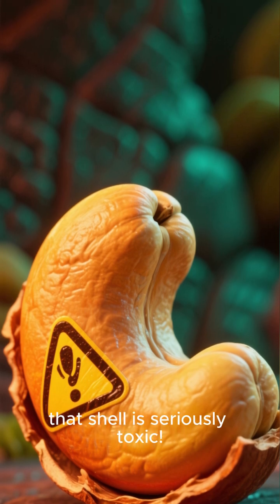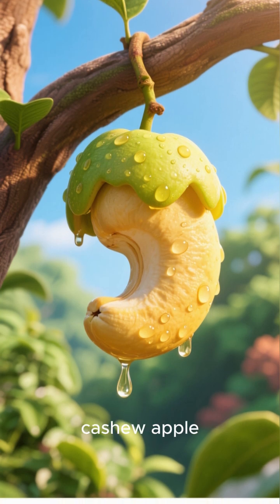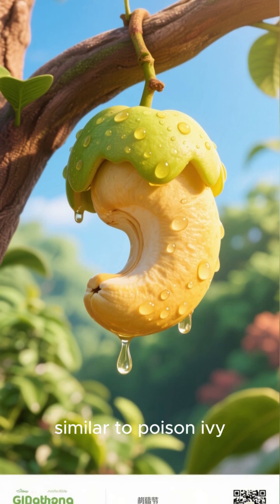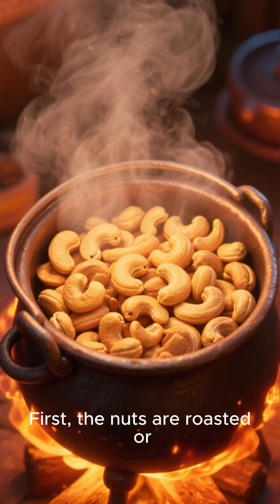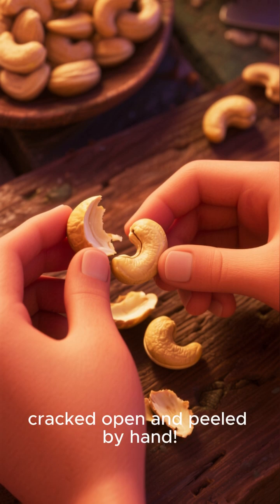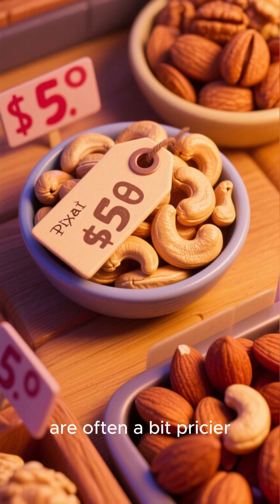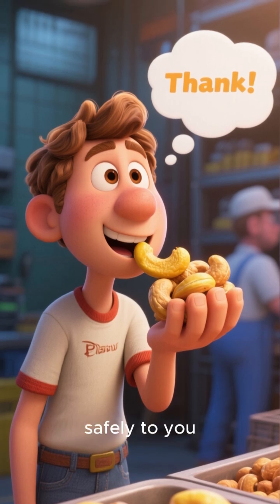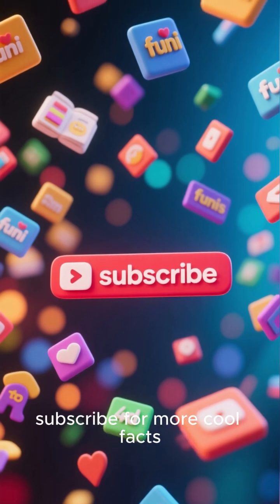How Workers Safely Extract Cashews From Toxic Shells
Welcome to MindSnacks 🧠✨ – Bite-sized facts that blow your mind in 60 seconds or less!

Every day, we drop quick, surprising, and totally fascinating facts about science, space, history, nature, and the weird wonders of the world — all in a faceless, fast, and fun format.

Learn something new daily

Stay curious with brain-boosting Shorts

Impress your friends with crazy trivia

Whether you’ve got 10 seconds or a full minute, MindSnacks gives your brain a snack-sized boost of knowledge.